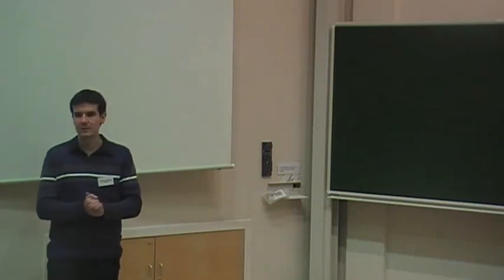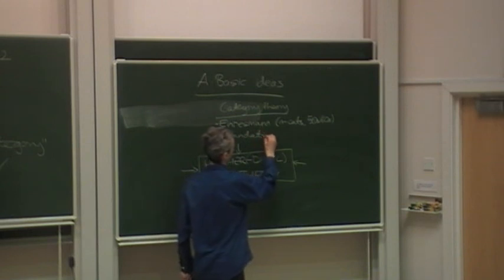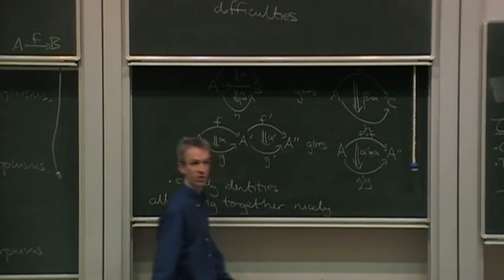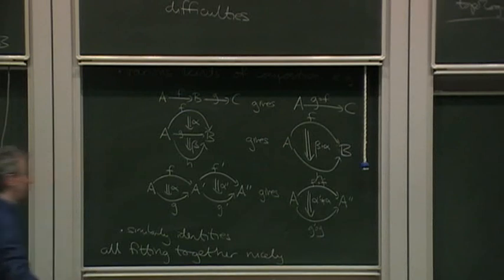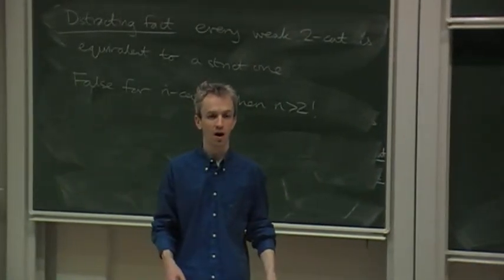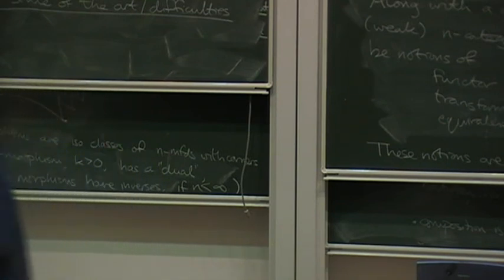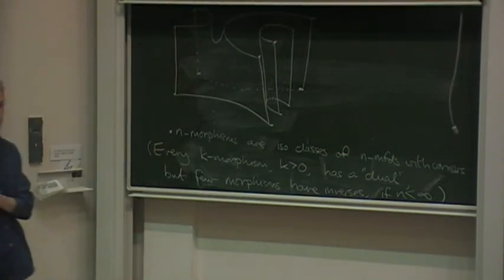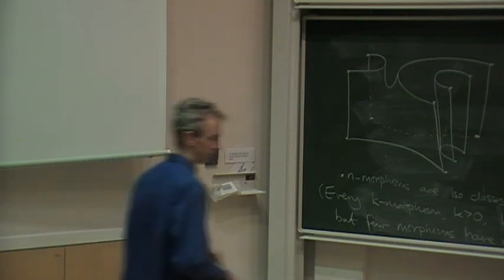Tom Leinster: "An introduction to n-categories"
Speaker: Tom Leinster (University of Glasgow)
Title: An introduction to n-categories
Event: Categories, Logic and Foundations of Physics IV (January 2009, Imperial College London)

Abstract: I will give an beginners' introduction to n-categories. First I'll explain roughly what an n-category is, and talk about some of the dreams that first led people to want to develop a theory of n-categories. Then I'll go into more detail, leading up to a description of the state of the art and of some of the difficulties involved in trying to make those dreams come true. This is a completely introductory talk, for those who know nothing about n-categories. Experts will be bored senseless.